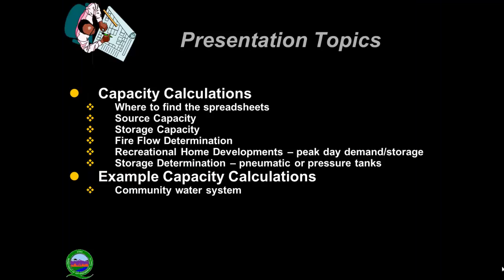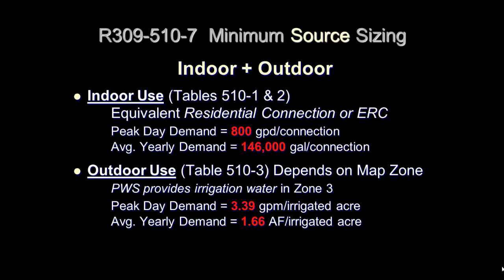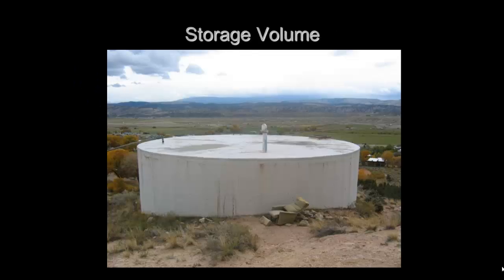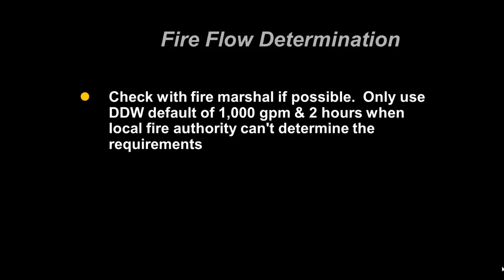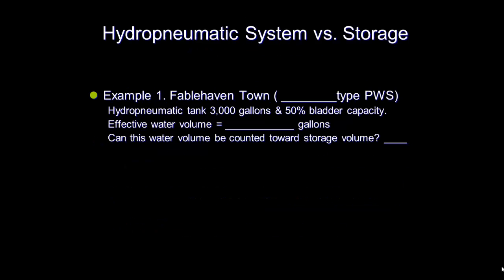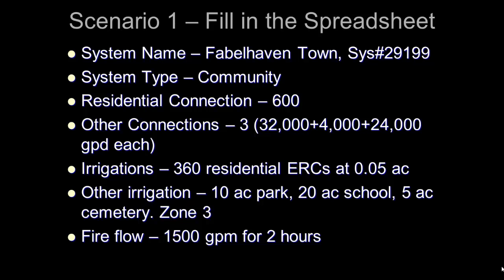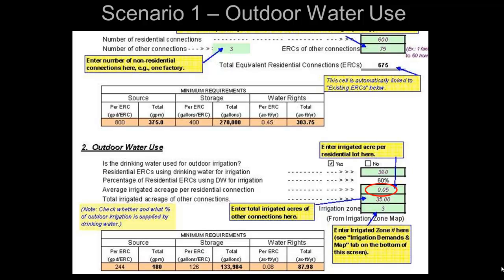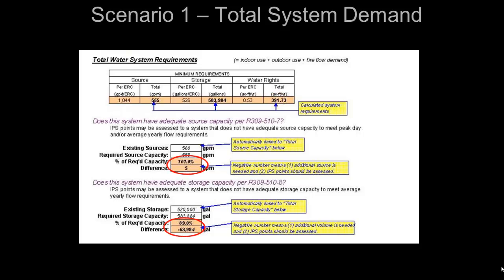Utah DDW Source & Storage Capacity Requirements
Example source and storage capacity calculations